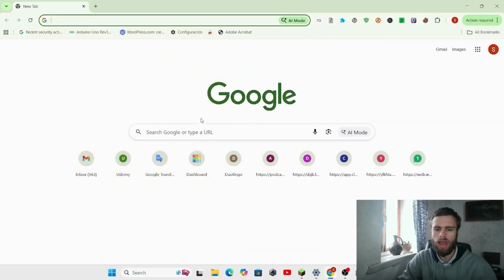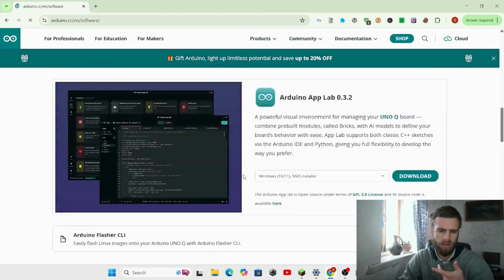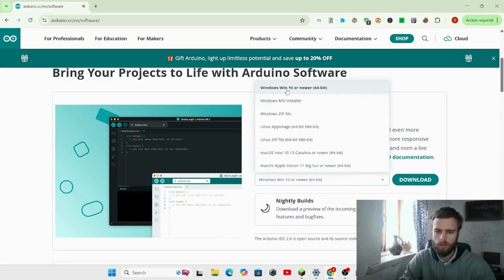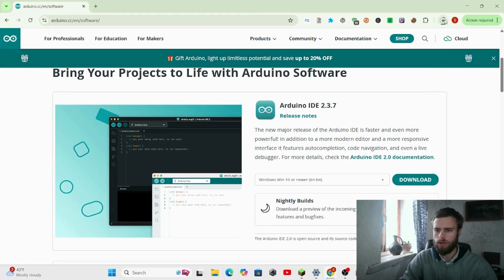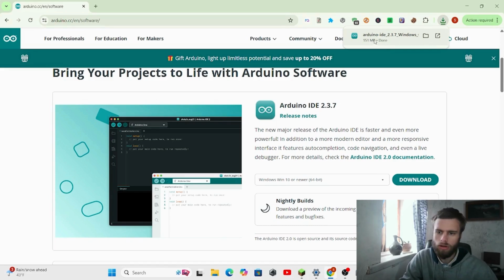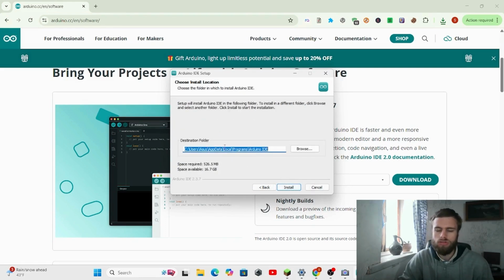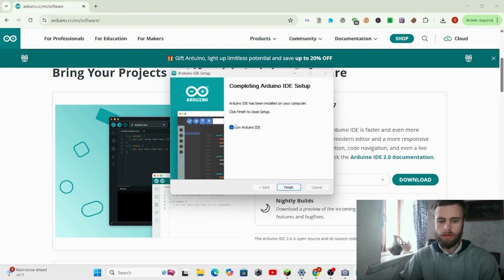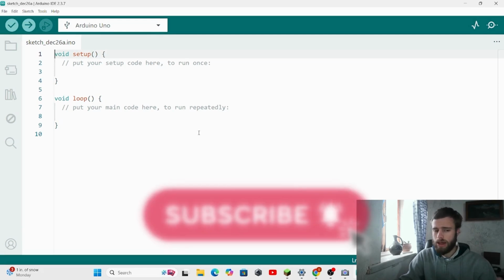How to Download and Install Arduino IDE on Windows 10 & 11 2026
In this video, I show how to download and install the Arduino IDE step by step. This Arduino tutorial is perfect for beginners who want to get started with Arduino, Arduino Uno, and simple Arduino projects. You’ll learn how to install Arduino on Windows 10 and how to install Arduino on Windows 11, including downloading the Arduino IDE and setting it up correctly so you can start programming right away.

This guide covers the basics of the Arduino IDE, making it easy for anyone new to Arduino to follow along and begin working on their first Arduino project.